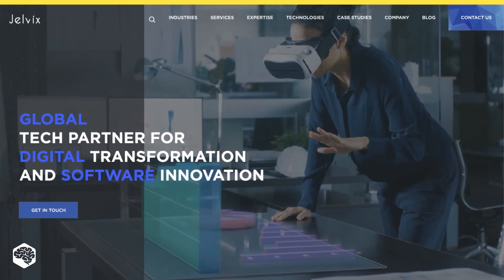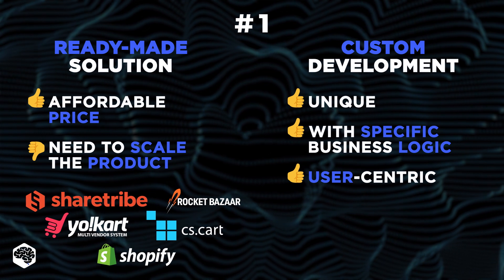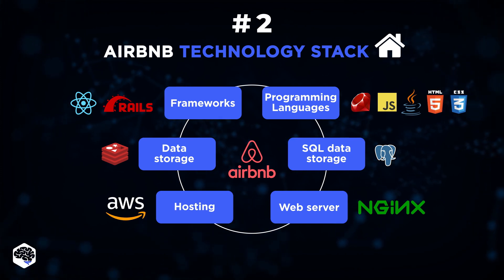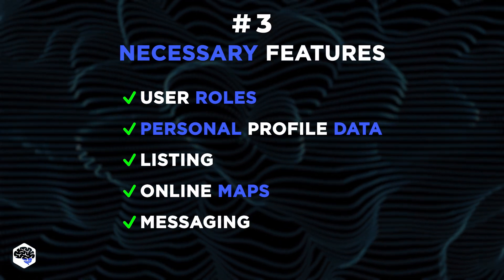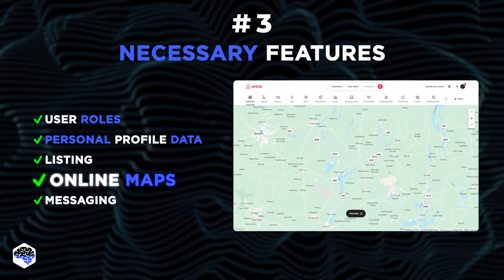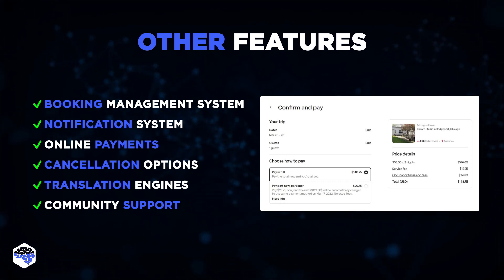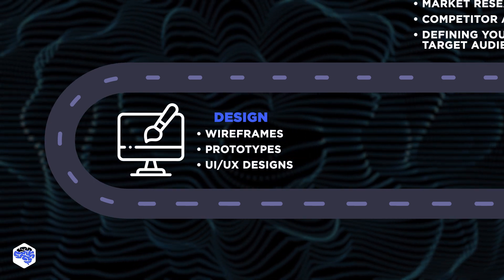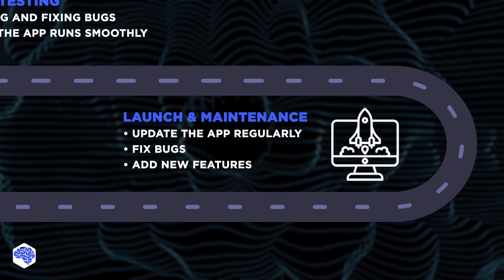Make a website like AirBnb - 5-min guide | Jelvix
Discover the step-by-step process to create a website like Airbnb.

▶ Time codes:
00:00 How to make an AirBnb clone
00:31 How to start
01:27 Airbnb technology stack
02:22 Features of a rental marketplace
04:14 Development roadmap
06:19 Watch this next

▶ About this video:
Dive deep into the world of web development as we embark on a journey to create a website like of Airbnb. This comprehensive tutorial will guide you through every facet of building a user-friendly website, from crafting an intuitive design to implementing essential features that ensure seamless bookings and user interactions. Whether you're a seasoned developer or just starting out, this video will equip you with the tools and knowledge to construct a site that not only looks professional but operates with the efficiency and sophistication of industry giants.